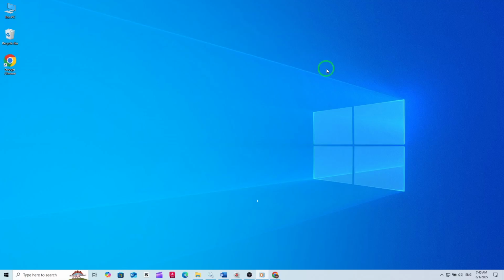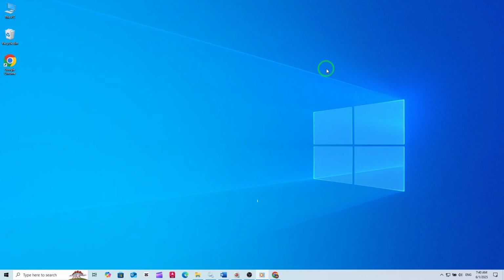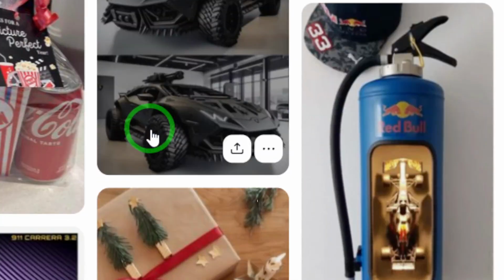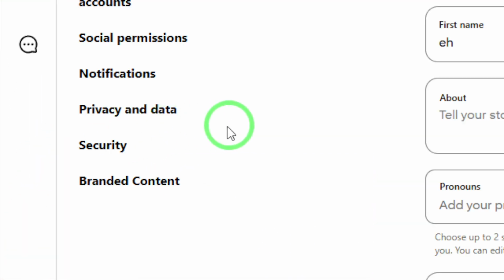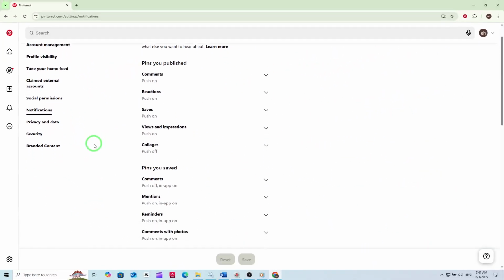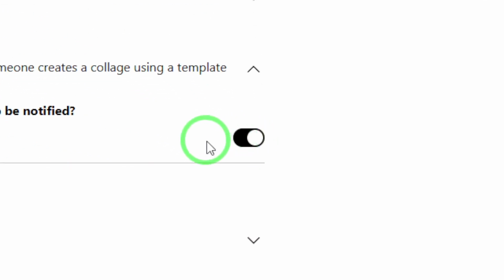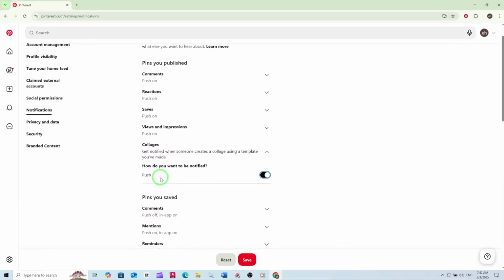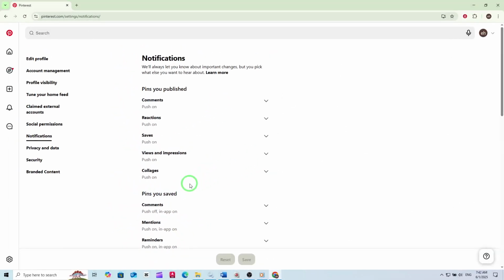How To Allow Notifications For Using Your Template On Pinterest On PC (New Update)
Learn how to allow notifications for using your template on Pinterest on PC with the latest update. Stay up to date with every interaction and never miss important alerts when others use your templates.

1. Open Pinterest from your browser

2. Click on Settings from the left side menu

3. Enter to Settings, then Notifications

4. Click on Collages at Pins you published, enable Push

5. Click Save

Follow these simple steps to make sure you get notified every time someone uses your template on Pinterest!

Chapters:
00:00 Intro
00:12 Soultion
01:05 Outro